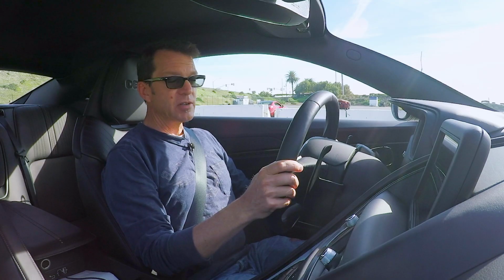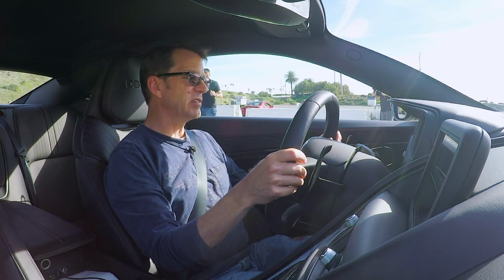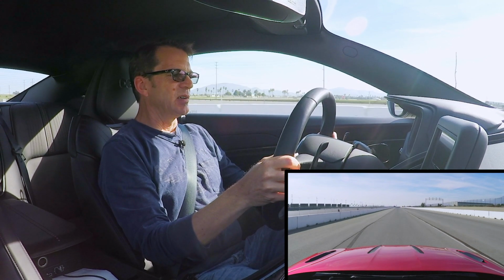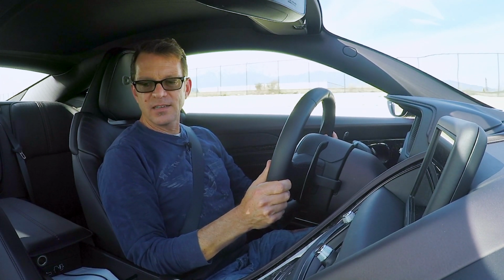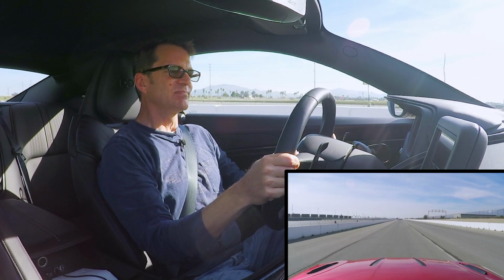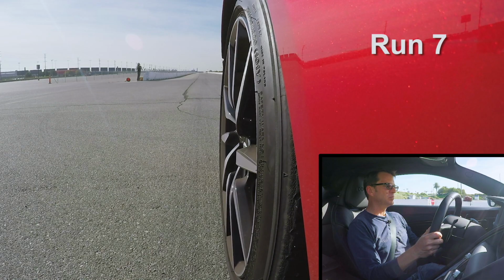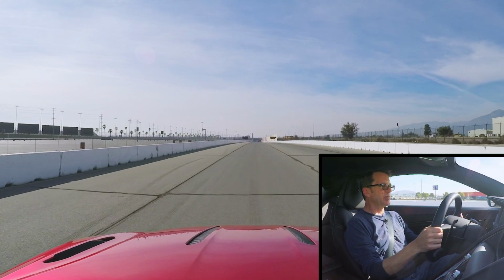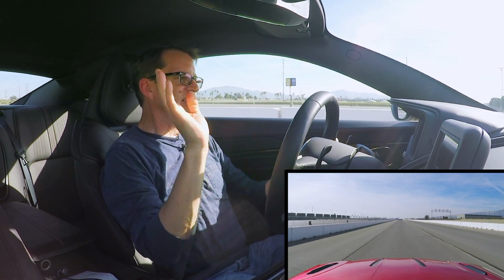Acceleration Testing The 2017 Aston Martin DB11 (w/ Chris Walton) – Daily Fix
With 600 horsepower from its twin-turbo V-12, the new Aston Martin has the power to back up its styling. But how fast is it? Today we find out by watching Chris Walton test it for Motor Trend.

Find new episodes of Daily Fix with Carlos Lago on Motor Trend OnDemand. Daily Fix gives subscribers an inside look into the personalities and vehicles behind Motor Trend OnDemand. You can expect deeper insight from your favorite hosts, be it inside the latest Roadkill creation, the hottest metal at Motor Trend, or during casual conversation inside the garage. Sign up for a free 30-day trial on MotorTrendOnDemand.com today!